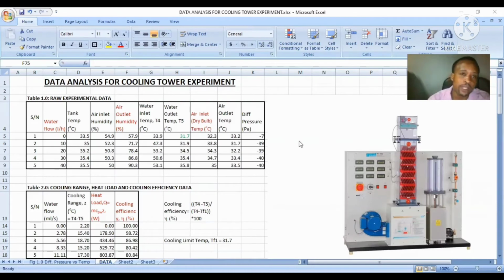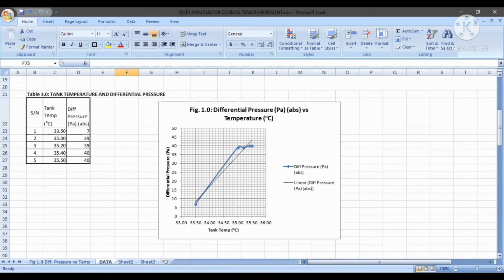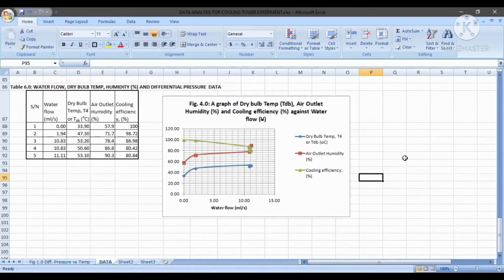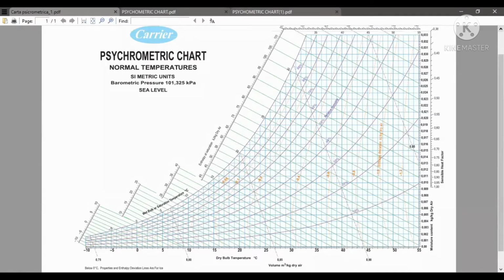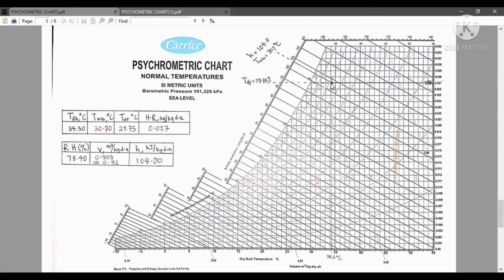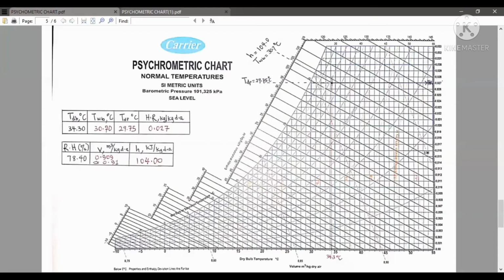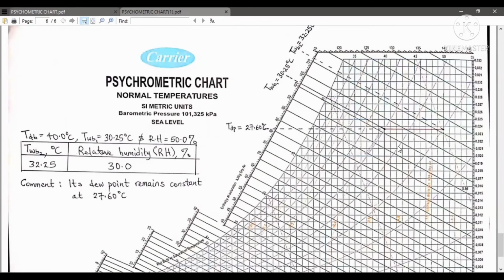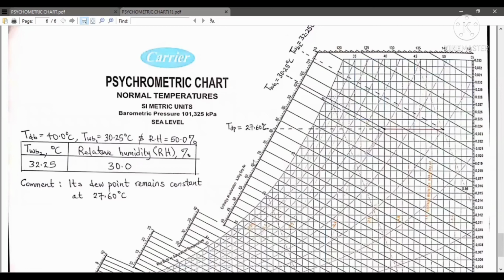Data Analysis for Cooling Tower Experiment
The objective is to analysis the correlations among the data